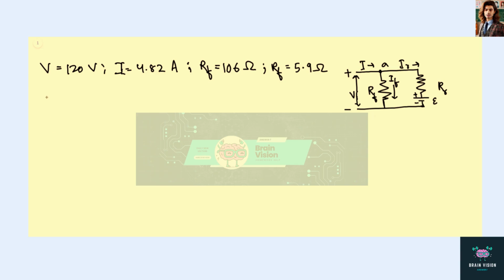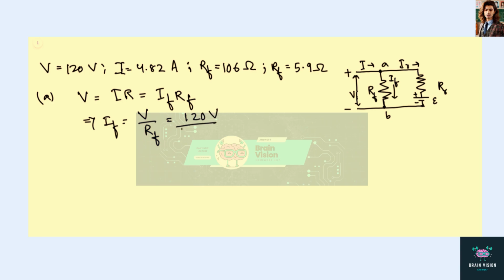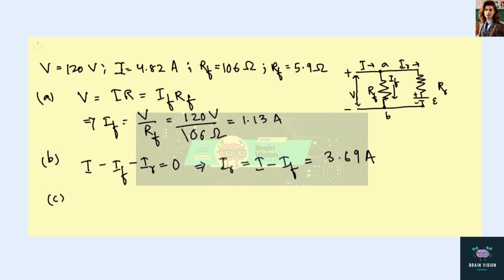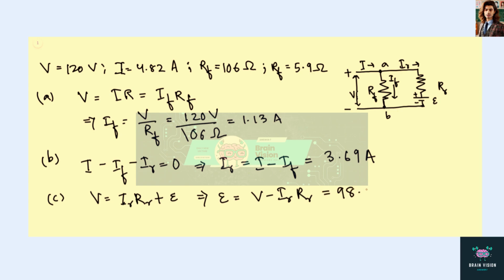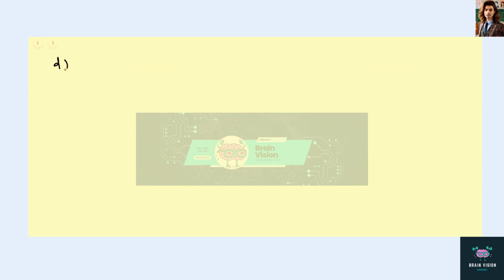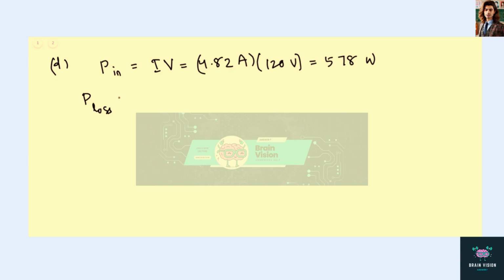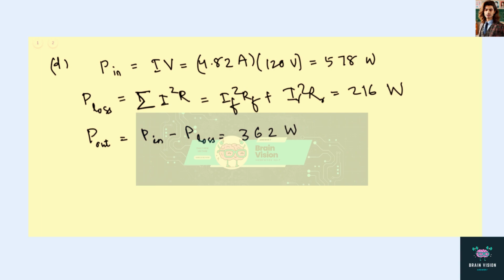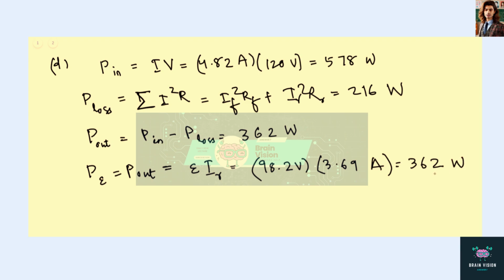In a shunt-wound dc motor with the field coils and rotor connected in parallel ( ), the resistance o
In a shunt-wound dc motor with the field coils and rotor connected in parallel ( ), the resistance of the field coils is 106 , and the resistance of the rotor is 5.9 . When a potential difference of 120 V is applied to the brushes and the motor is running at full speed delivering mechanical power, the current supplied to it is 4.82 A. (a) What is the current in the field coils? (b) What is the current in the rotor? (c) What is the induced emf developed by the motor? (d) How much mechanical power is developed by this motor?